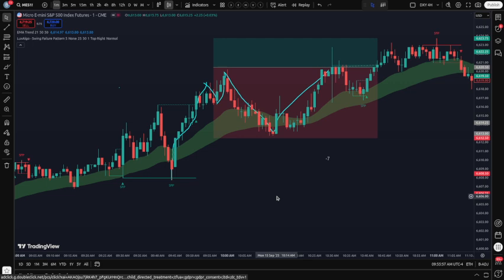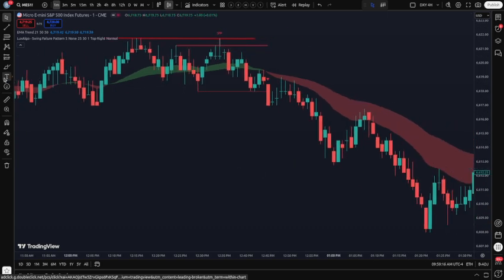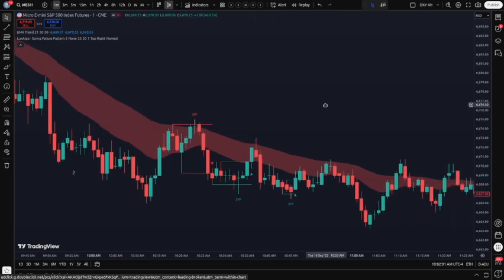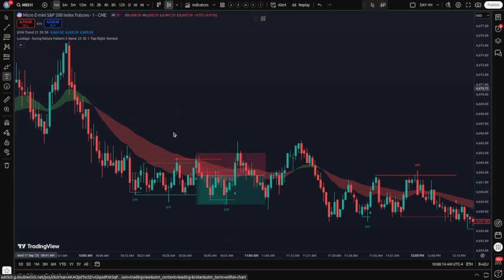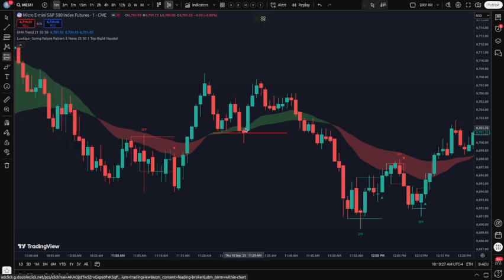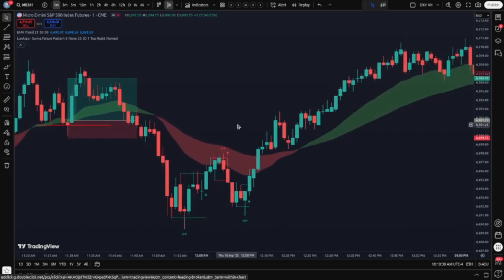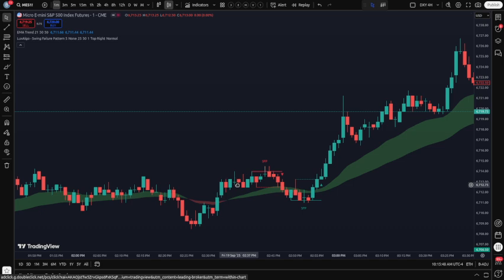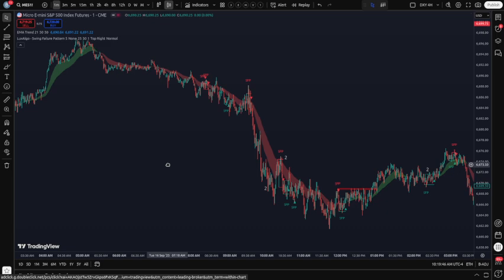Swing Failure Patterns MES S&P 500 Futures 1 Minute Chart Week 101525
Looking at the swing failures on the 1minute MES chart week of 10/15/25.

We are using the EMA cloud and the lux algo SFP indicators.

EMA settings are 21 and 50.

Sometimes the SFP indicators don't find all the setups and repaint.  I am trying my best to find the ones that are missed based on my rules of entry.

Hope you enjoy the back testing.  Remember to always backtest, forward test in a simulator and then trade in a real account using small size until you figure out what works for you.